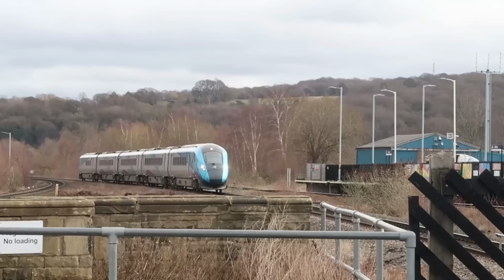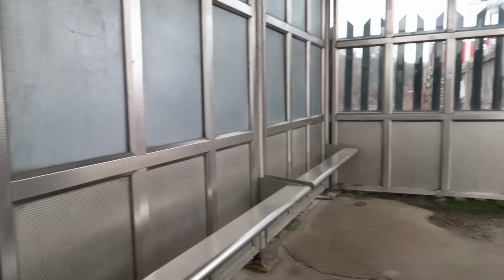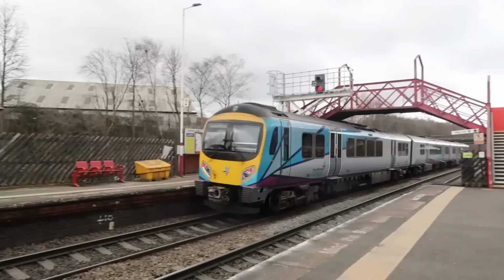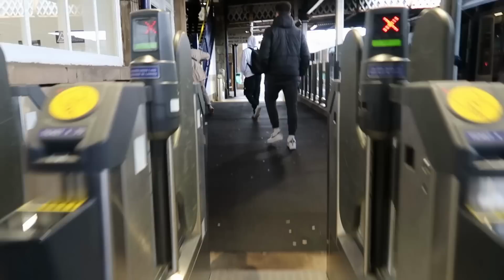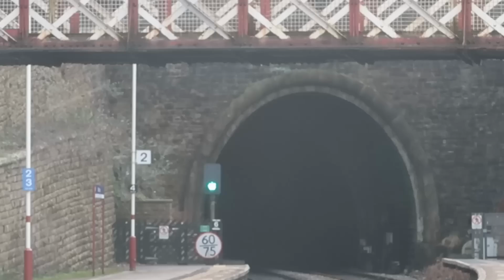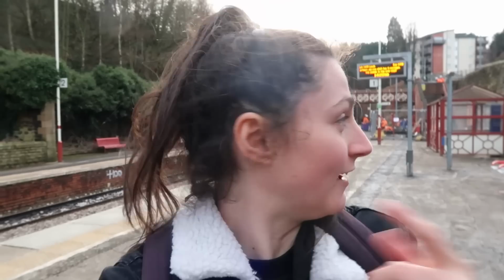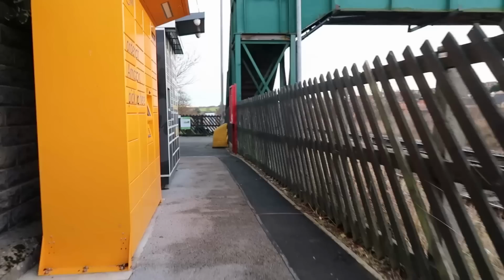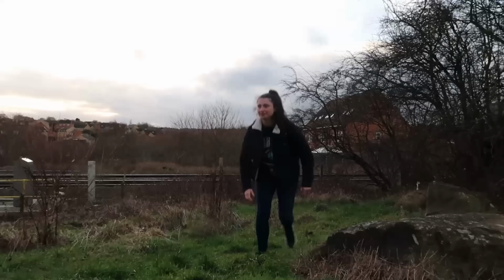DAY 9 - I've Got On The Wrong Train!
Exploring Yorkshire and the Humber by Train DAY 9 (02/02/23). Here I visit: Mirfield, Ravensthorpe, Dewsbury, Batley, Morley and Cottingley. I've got on the wrong train!

A BIG THANKS to my patrons: Simon Poole, Rob Houghton, Paul and Rebecca Whitewick, Geoff Marshall, Stuart Goulding, Ian R, Sam Yates, Dave Eggleton, Jeff B, Joanne Welsh, mathew horton, Brian Gaskell, South Coast Dave, Mark Butterworth, Kevin Sturman, Colin Barrow, Darren Makin, John Brown, Eric Rivas, Jack Newell, oorail.co.uk, David Lay-Flurrie, Martyn Maconachie, Emma Page, David Collison, Rachel Wallace, Tim Woods, Mart'sMiscMix, Lucy Michela, John, Mark Morton, Manic, Ewan Ritchie, Dan Spence, Stephanie Carlyle, Pete Joels, JR, Jonathan Witty, jimnicebutdim, Marc Cannava, Jonathan Alwyn-jones & Daniel Shurz